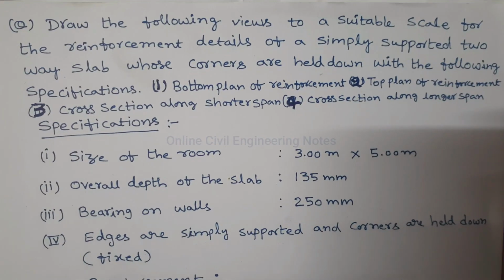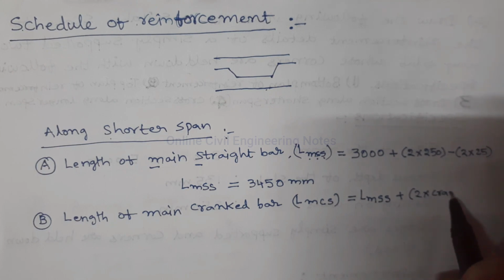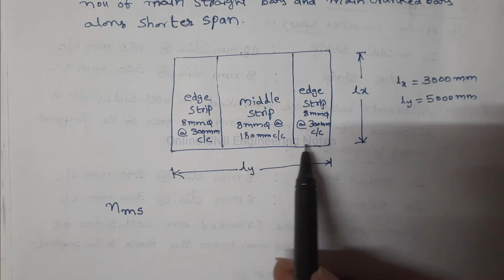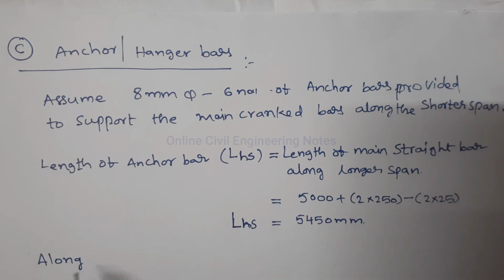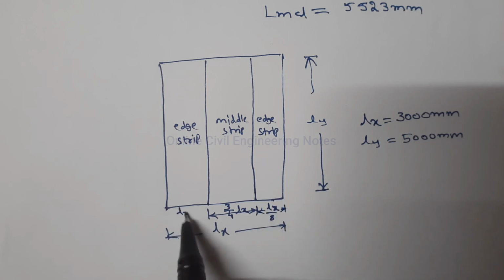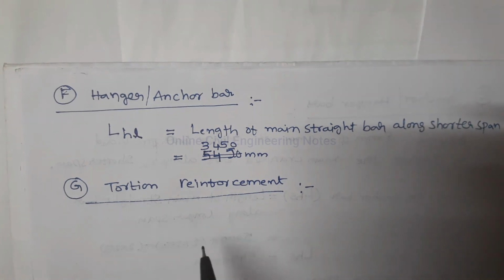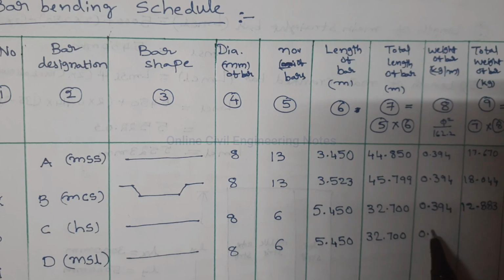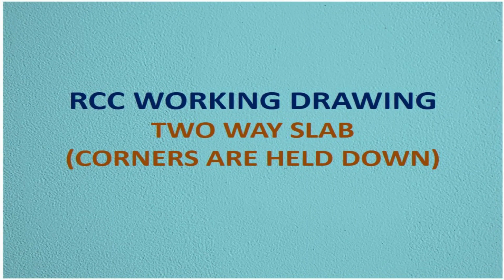2 Way Slab (Corners are held down) -Online Civil Engineering Notes